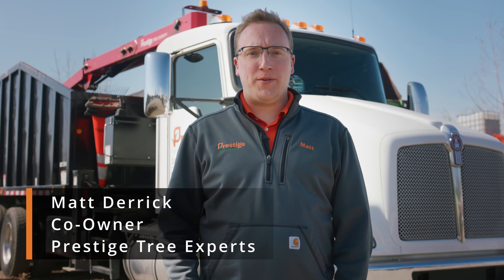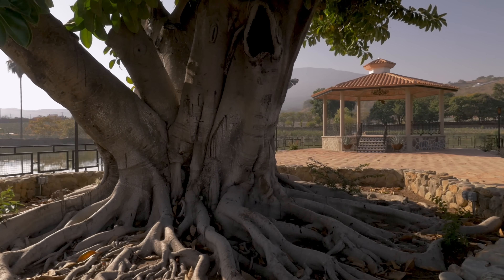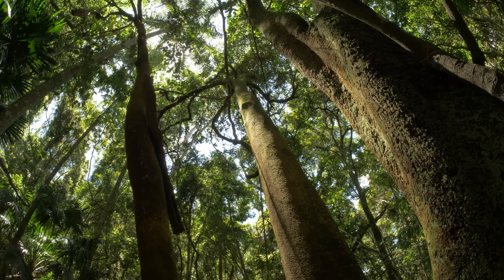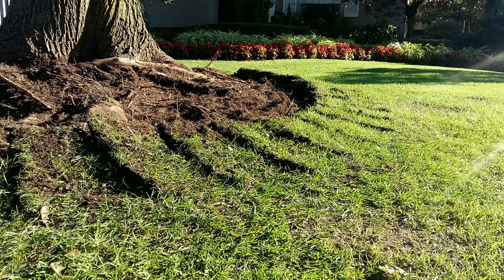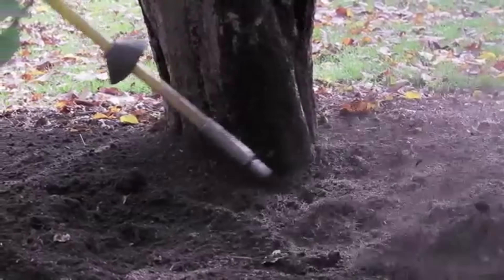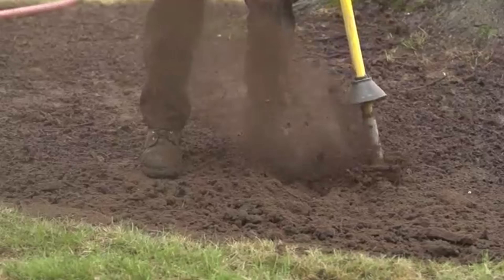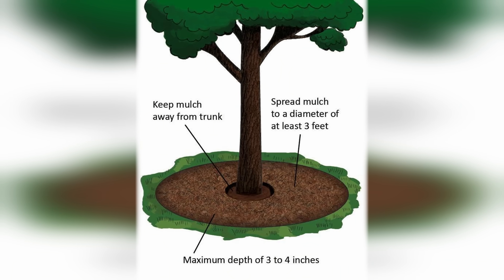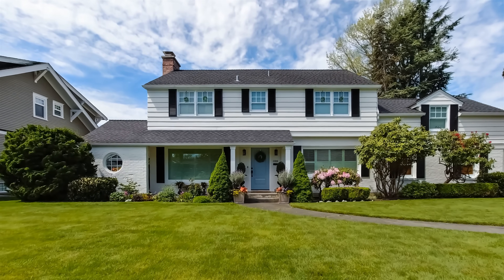Tips & Tricks - Does the Soil Around My Tree Matter?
In this video, we share a little bit about how important soil health is to trees, and what can be done to help improve it!